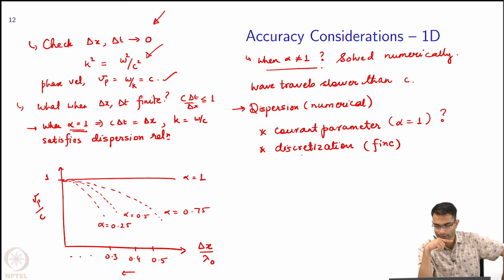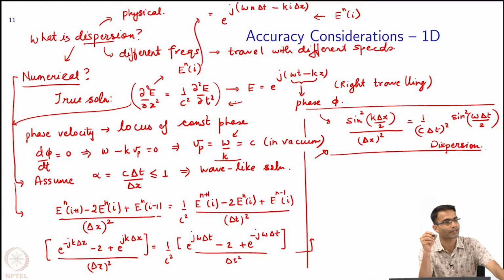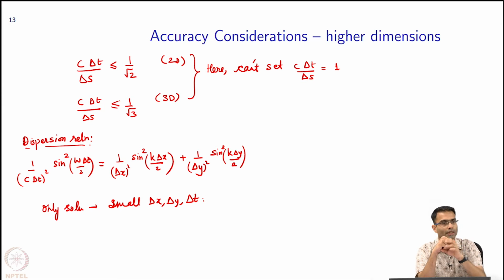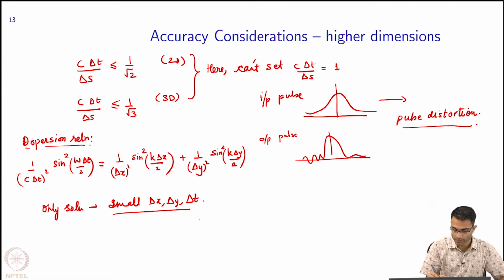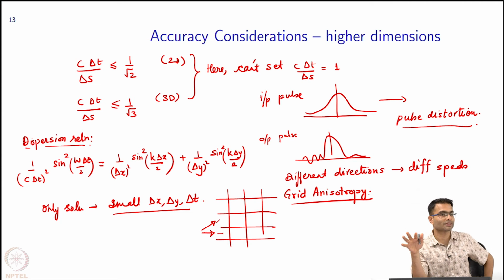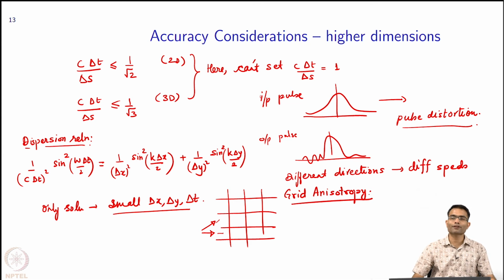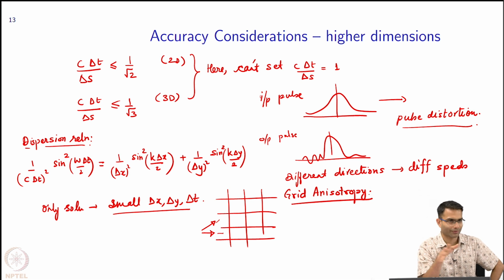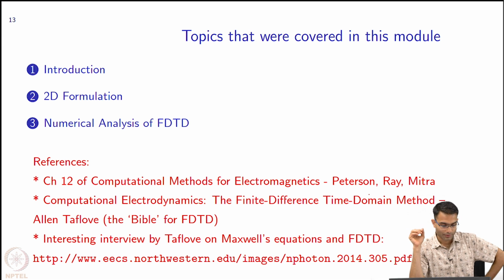Finite Difference Time Domain Methods : Accuracy Considerations - Higher Dimensions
To access the translated content:
1. The translated content of this course is available in regional languages.
 2. Regional language subtitles available for this course
 To watch the subtitles in regional languages:
 1. Click on the lecture under Course Details.
 2. Play the video.
 3. Now click on the Settings icon and a list of features will display
 4. From that select the option Subtitles/CC.
 5. Now select the Language from the available languages to read the subtitle in the regional language.